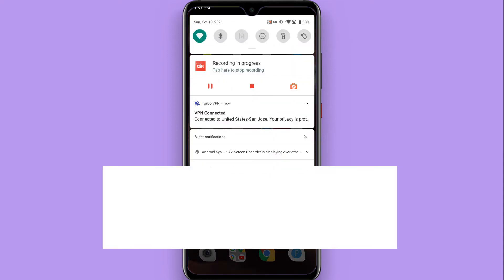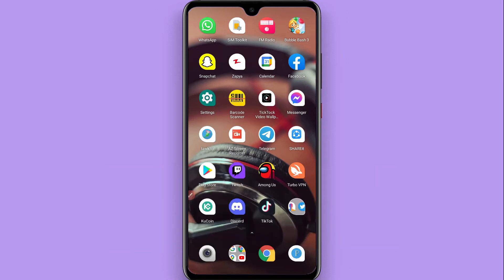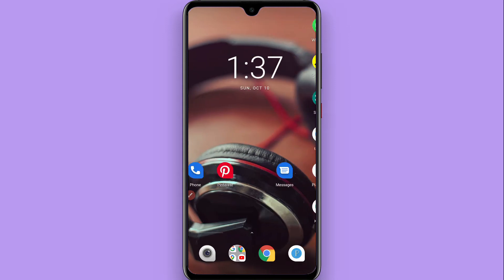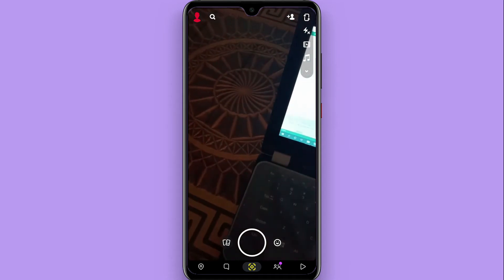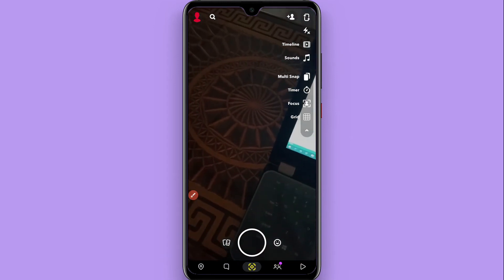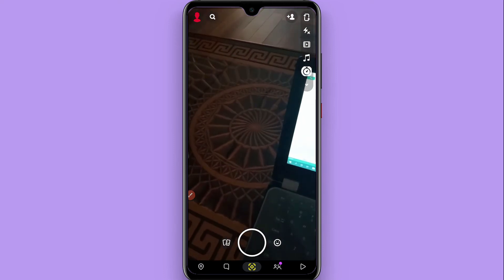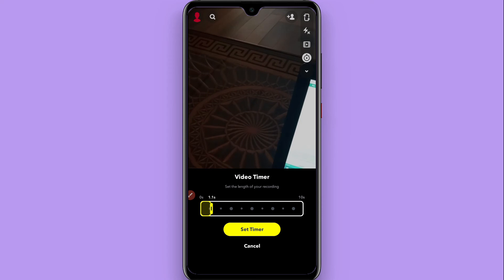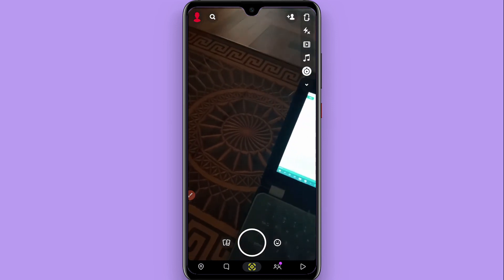How To Set Timer on Snapchat (EASY!) (2022)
Learn How To Set Timer on Snapchat

In this video, I will show you how to set timer on snapchat